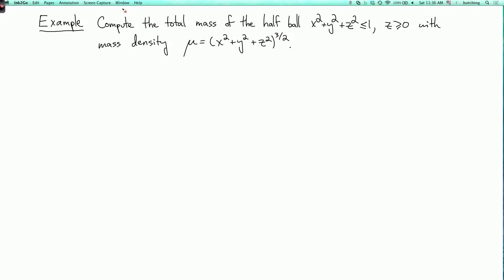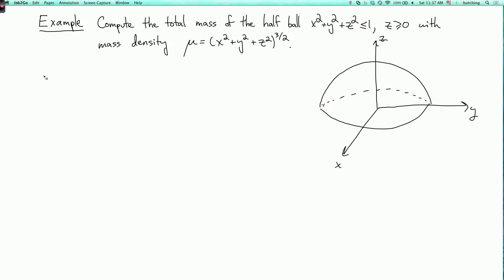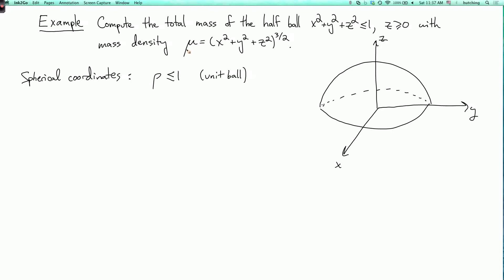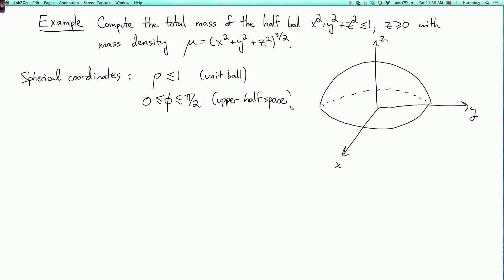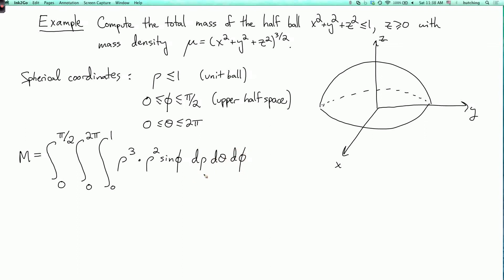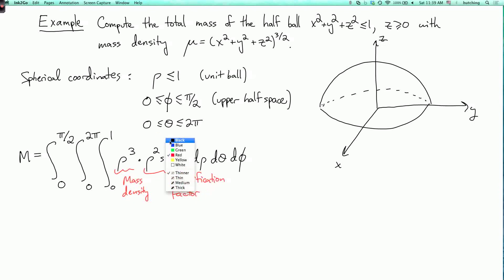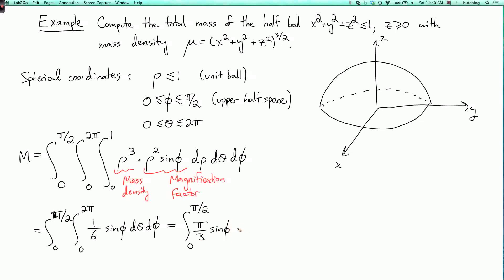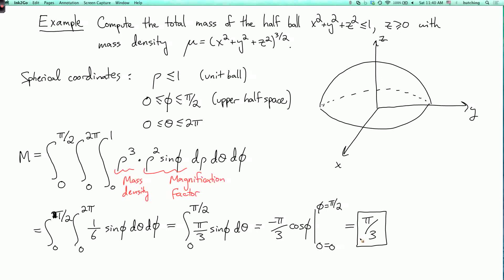Multivariable calculus 3.4.5: Spherical coordinates example #1